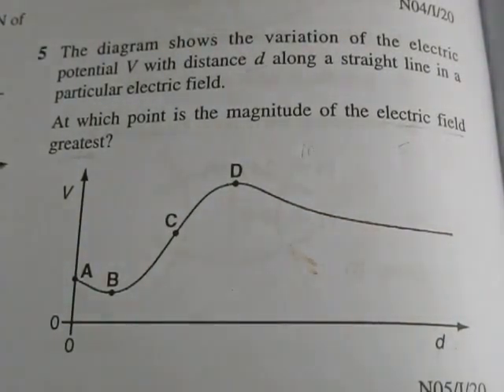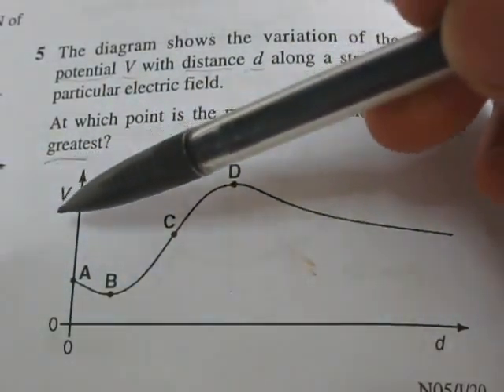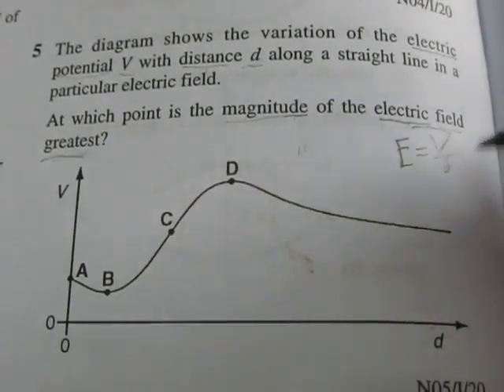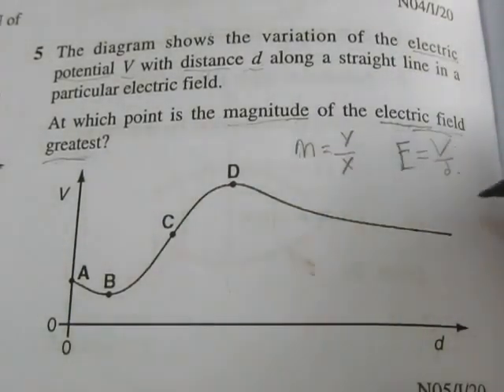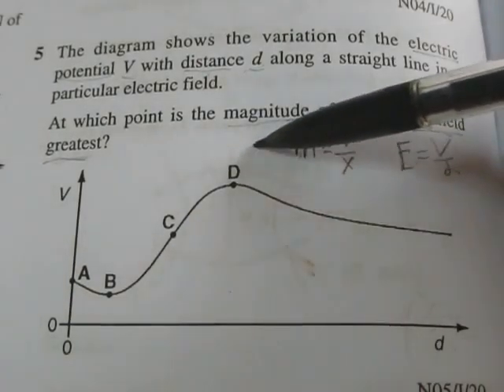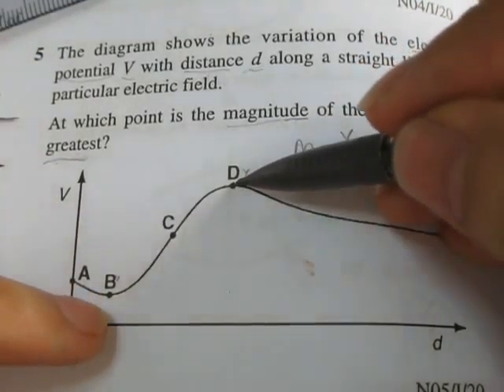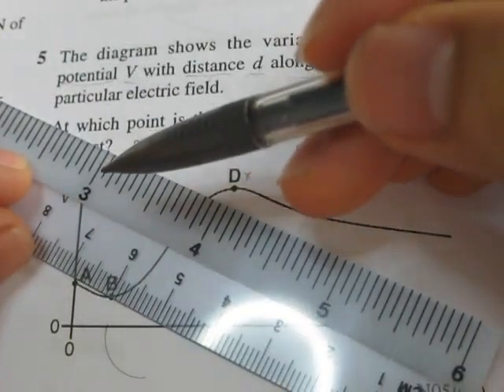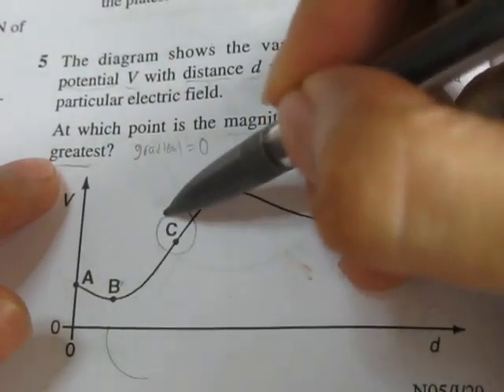TYS electric field q.5